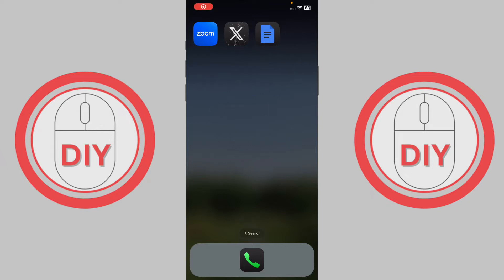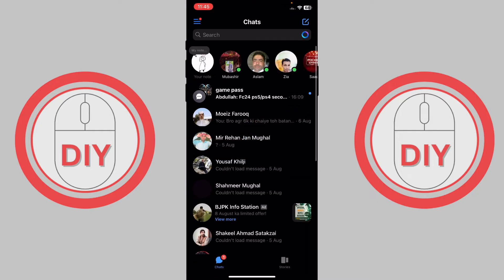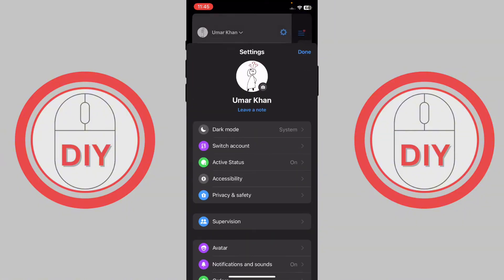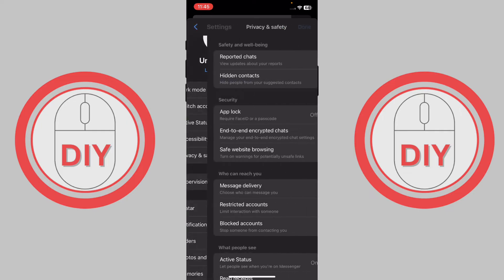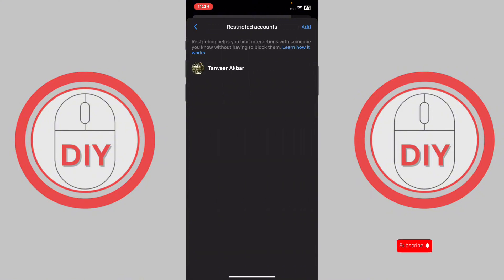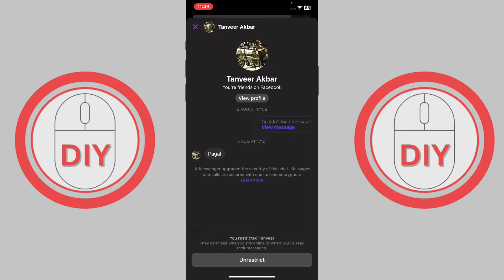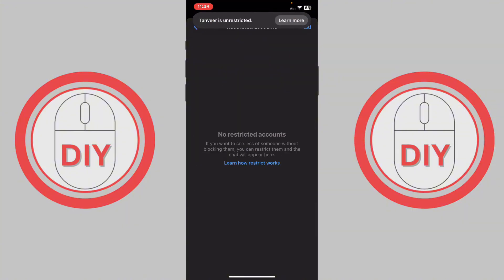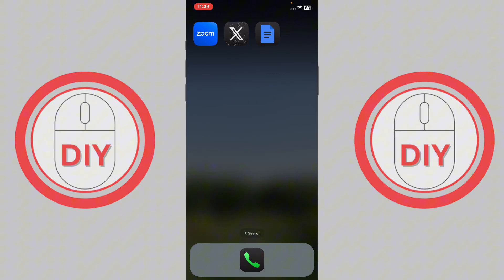How to Unrestrict Someone on Messenger - Remove Restriction on Messenger (2024)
Unlock the secrets of managing your Messenger connections with our comprehensive guide on how to unrestrict someone on Messenger! Whether you've accidentally restricted a friend or you're ready to lift previous limitations, this video has all the answers you need.

Discover step-by-step instructions on how to unrestrict on Messenger, ensuring you can easily restore full communication with your contacts. We'll walk you through the process, making it simple for anyone to navigate Messenger's privacy settings.

For those wondering how to restrict someone on Messenger, we've got you covered too. Learn the ins and outs of Messenger's restriction features, allowing you to control your online interactions effectively.

Need to know how to remove restrict on Messenger? Our tutorial breaks down the process into easy-to-follow steps, ensuring you can quickly adjust your privacy settings as needed.

We'll also address common questions like "How to unblock someone on Facebook Messenger?" and "How to remove restricted person on Messenger?", providing clear instructions for each scenario.

Learn the nuances of how to unrestrict in Messenger, including any potential differences between mobile and desktop versions. We'll ensure you're equipped to manage your Messenger connections across all devices.

Curious about how to remove restriction on Messenger without any hassle? Our guide covers multiple methods, allowing you to choose the one that works best for your situation.

For those looking to unrestrict someone on Facebook Messenger specifically, we've included dedicated sections addressing the particularities of the Facebook platform.

We'll also touch on how to restrict messages on Messenger, giving you full control over your inbox and who can contact you.

By the end of this video, you'll be a pro at managing restrictions and privacy settings on Messenger. No more confusion about how to adjust your contact list – take control of your Messenger experience today!

Have you successfully unrestricted someone using our guide? Share your experience in the comments below!

How to Unrestrict Someone on Messenger - Remove Restriction on
1. Messenger (2024) - Steps Covered
2. From Chats, tap in the top left.
3. Tap , then tap Privacy & safety.
4. Tap Restricted accounts.
5. Tap on the person you want to unrestrict. You'll be taken to your chat with them.
6. At the bottom of your chat, tap UNRESTRICT.